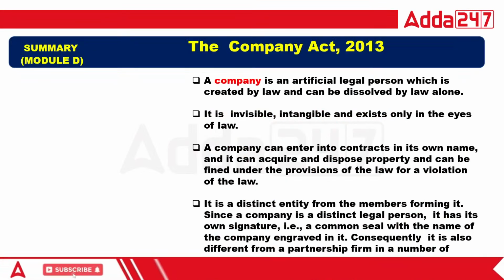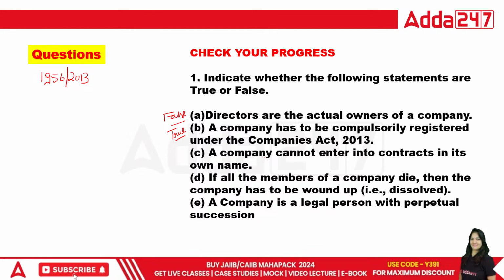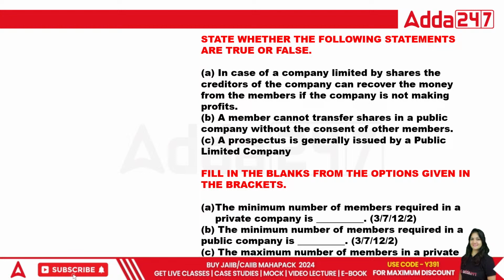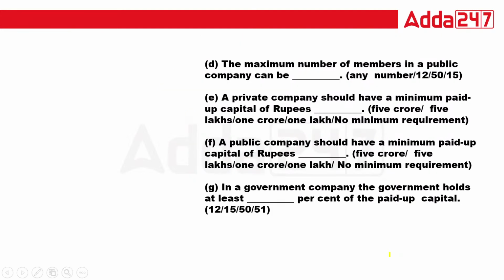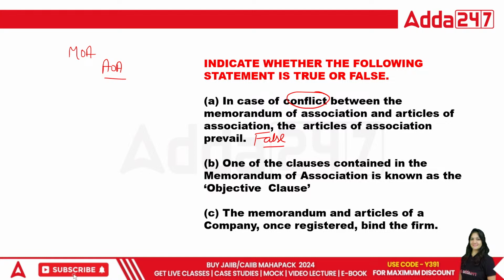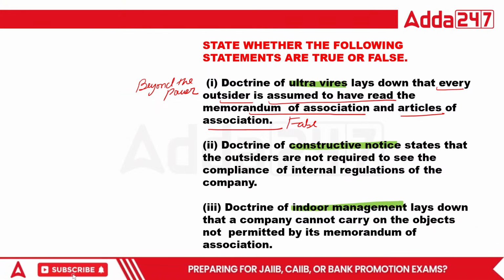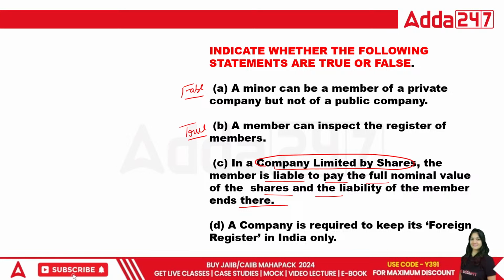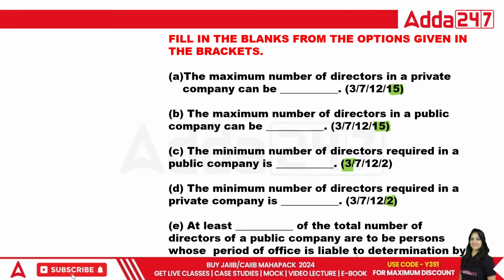CAIIB July 2024 | BRBL | Macmillan Most Important Questions | English Medium | Class 10